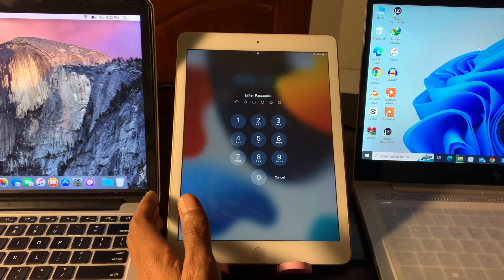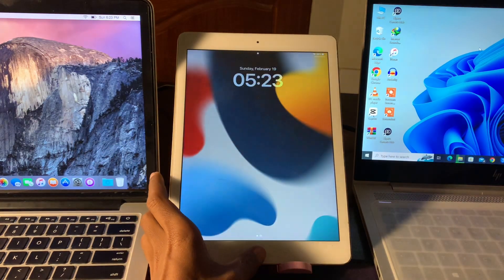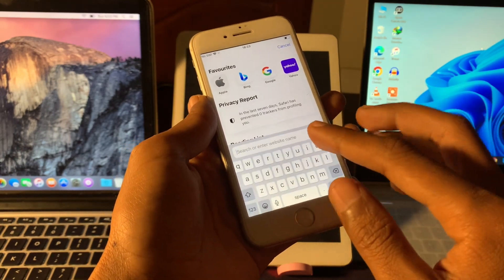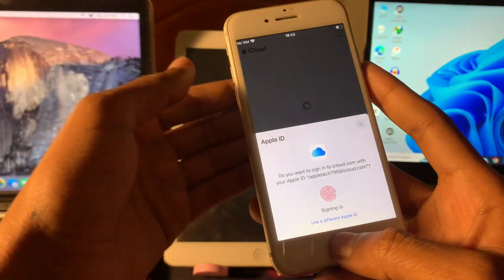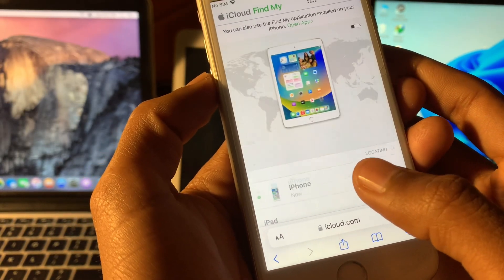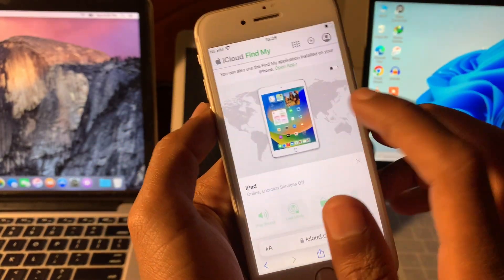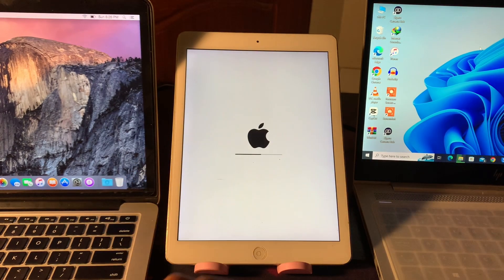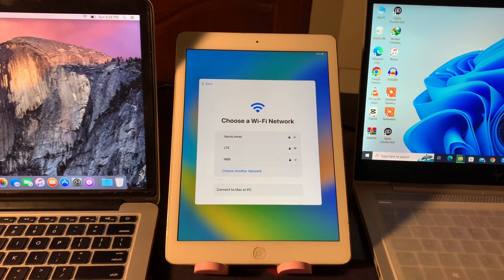Forgot Your iPad Passcode? How To Unlock iPad Without Passcode and Computer - 2023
Forgot Your iPad Passcode? How To Unlock iPad Without Passcode and Computer